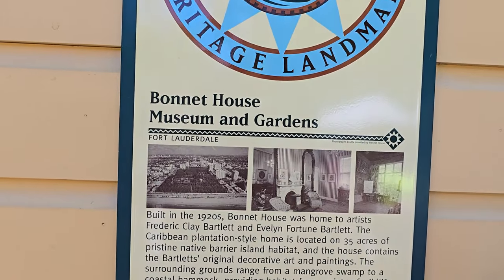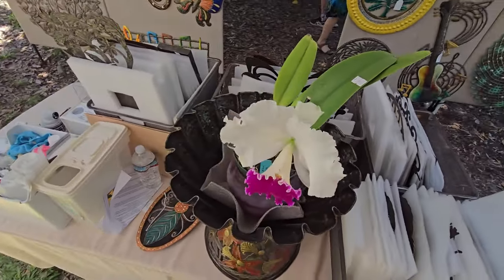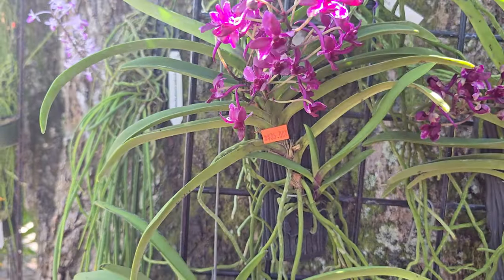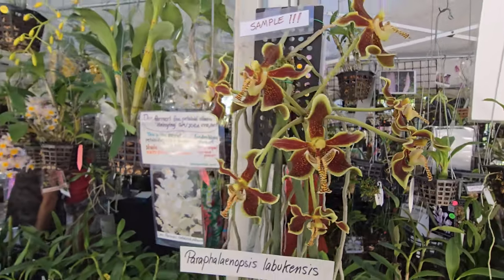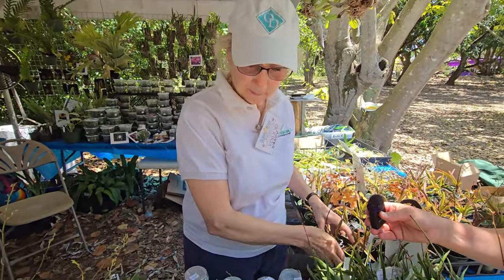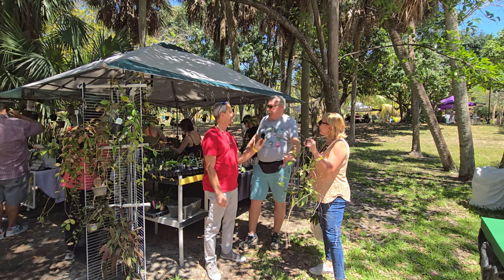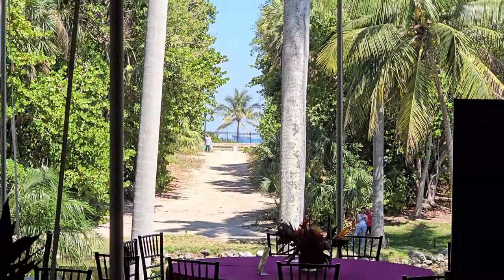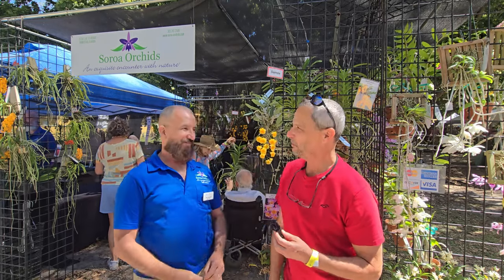Bonnet House 15th Annual International Orchid Festival 2024. This is what we got.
We drive to South Florida again for the 15th annual International Orchid & Garden Festival at the historic mansion Bonnet House in Fort Lauderdale. It was a beautiful event, and we meet new vendors like Wilson Orchids, and Orchids Dominicana. Here we find orchid flasks for sell. We have an interview with the organizer and owner of Soroa Orchids, Jose.